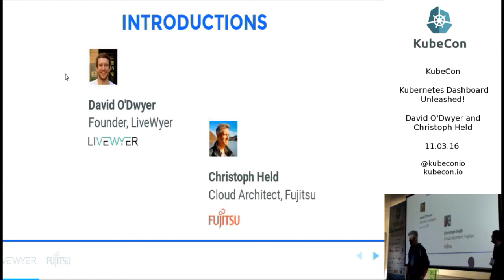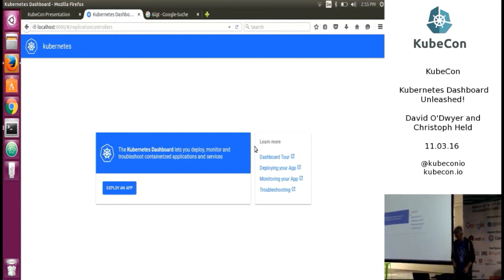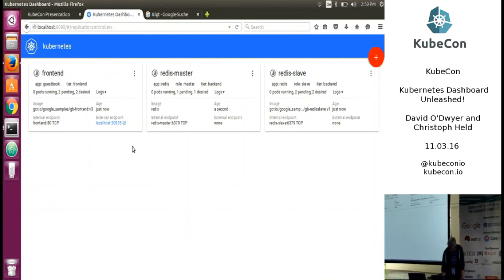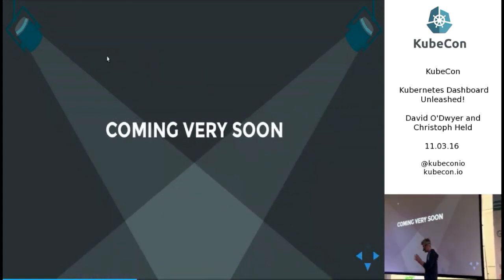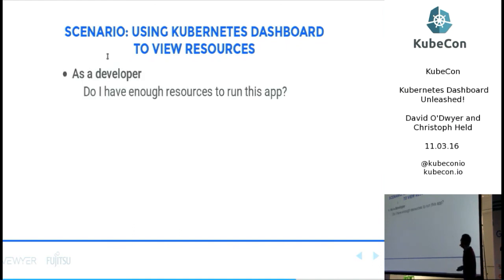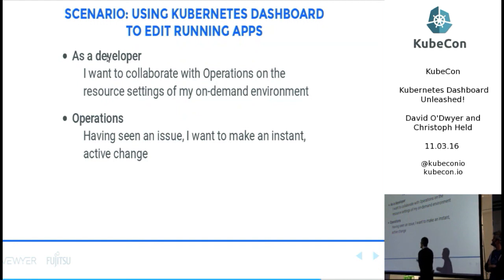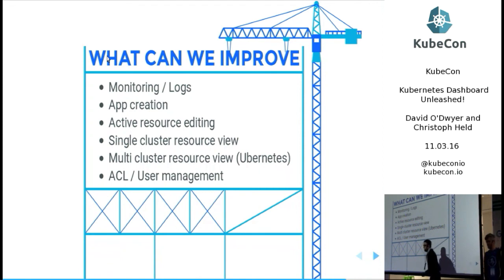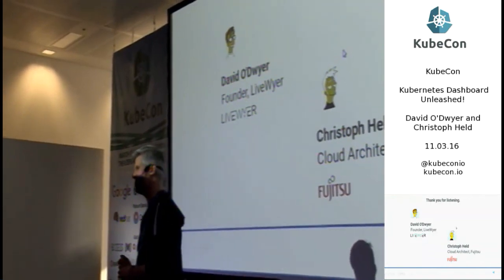Day 2, Kubernetes Dashboard Unleashed! KubeCon EU 2016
Presenters:
Christoph Held, Cloud Architect at Fujitsu
David O'Dwyer, Founder at LiveWyer

As a cloud architect at Fujitsu, Christoph is passionate about OpenSource in the area of datacenter management. He was working in the OpenStack Monasca project and defined its logging-as-a-service component. Since late 2014, Christoph has been focusing on the usage of Kubernetes in large scale enterprise environments and is now deeply engaged in the Dashboard project.

David O'Dwyer is the founder of LiveWyer, a London based consultancy which specialise in infrastructure development built on open-source technology. Drawing on his broad systems architecture background, David and his team have successfully deployed a number of customer solutions built around the lean, agile Kubernetes system. Having worked with a number of server management technologies he now firmly believes Kubernetes is a key piece in making container usage production ready and accessible.